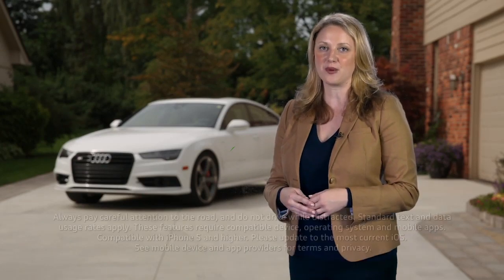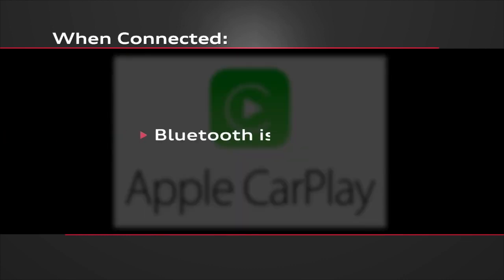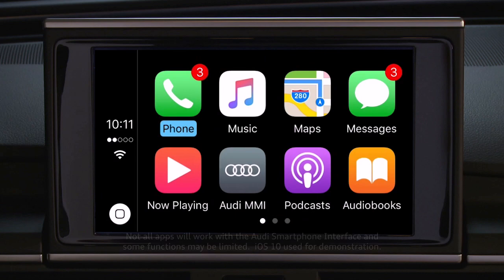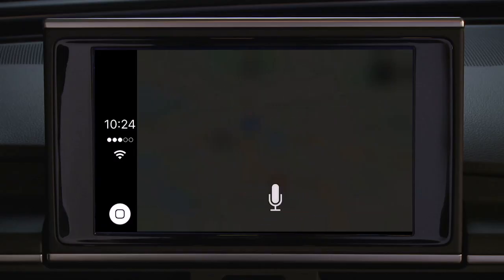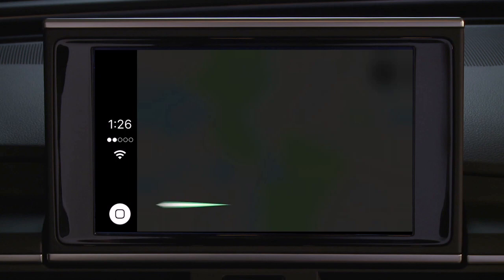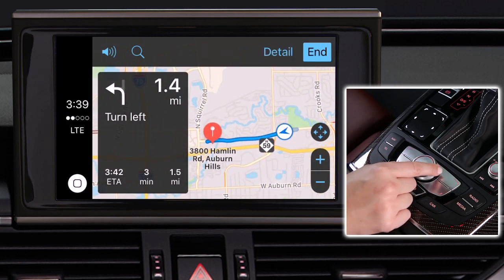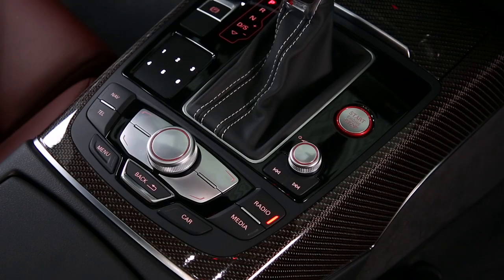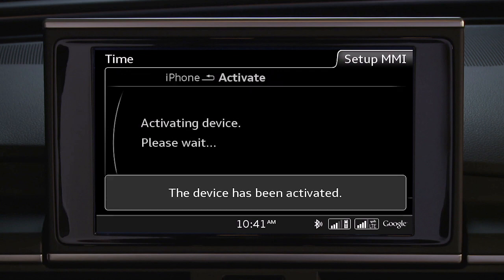Audi A6/A7 AppleCarPlay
Audi A6 / A7 Apple CarPlay Guide

(video courtesy of Audi USA)